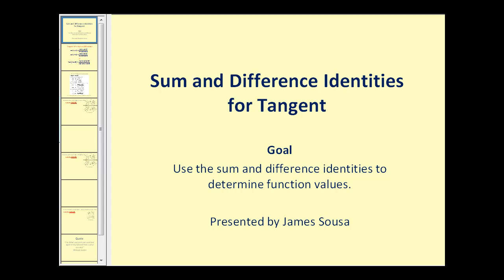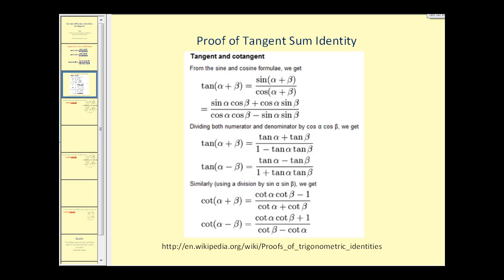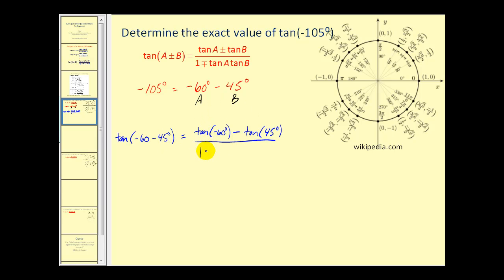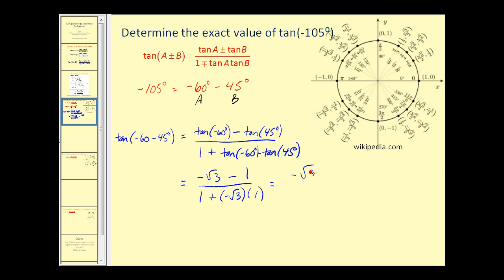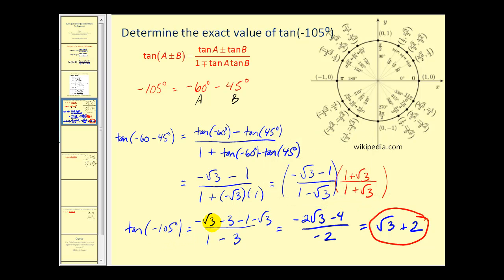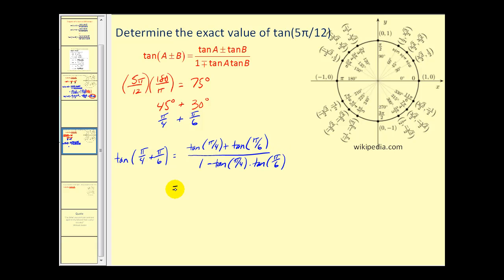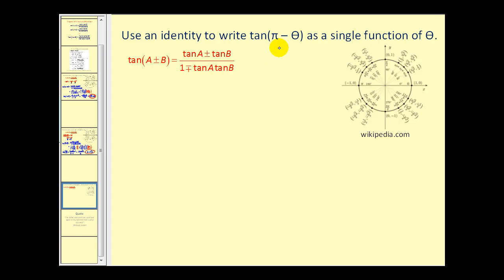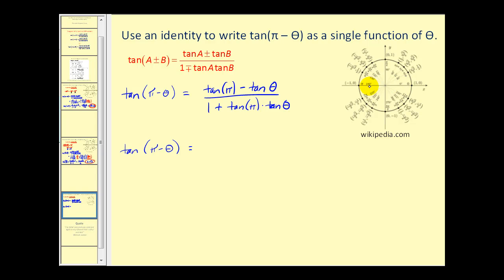Sum and Difference Identities for Tangent